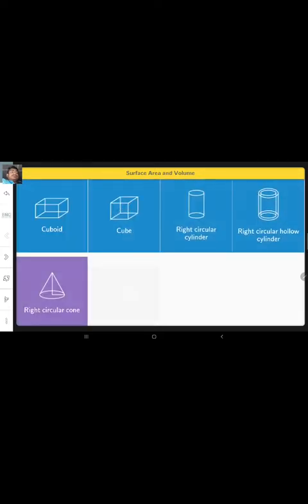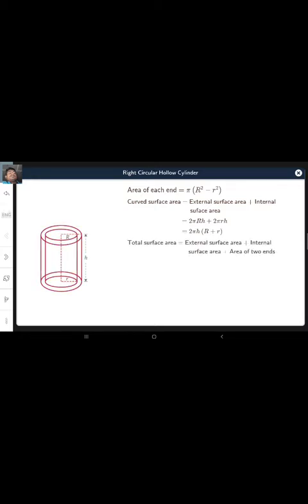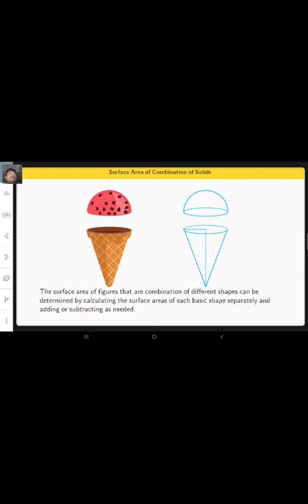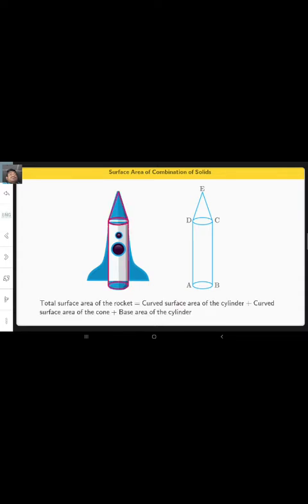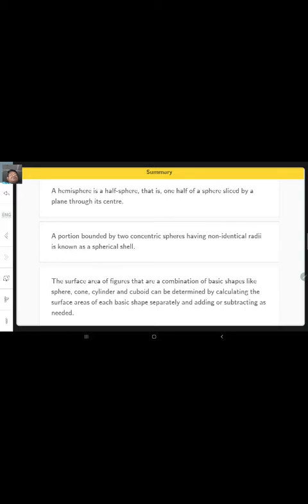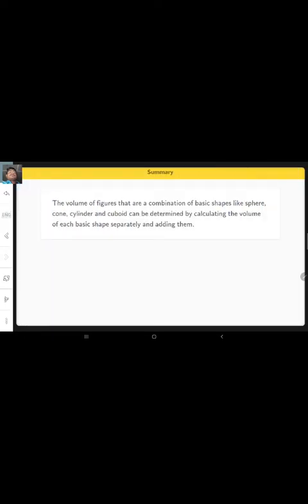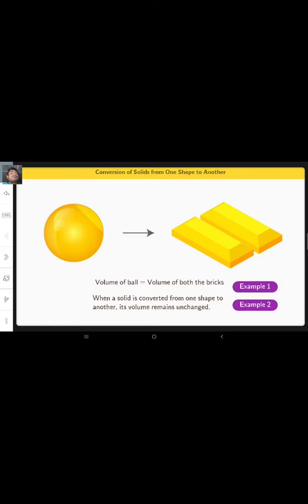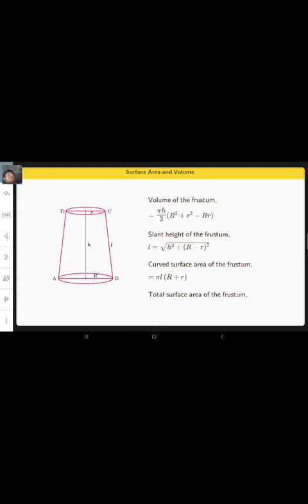Surface area and Volumes cbsc class 10th